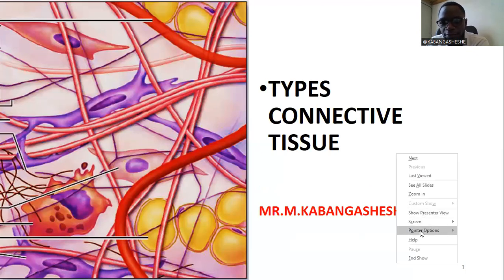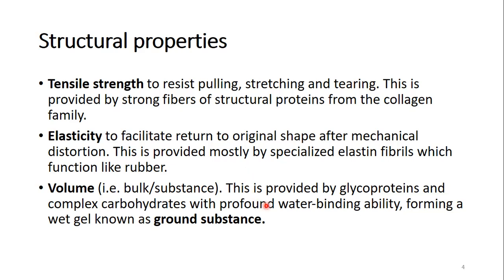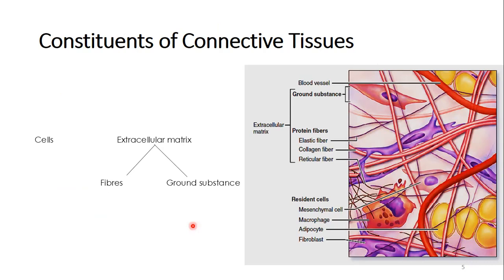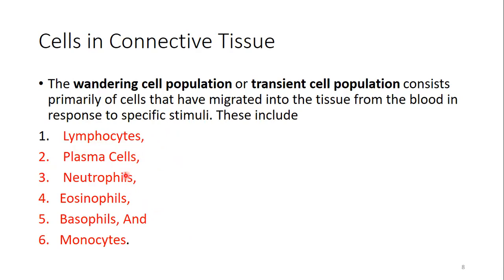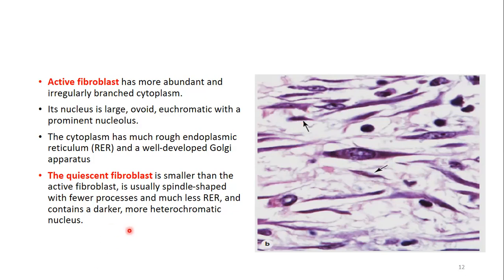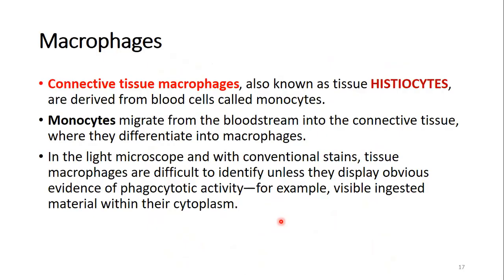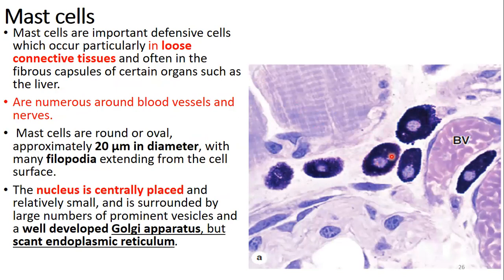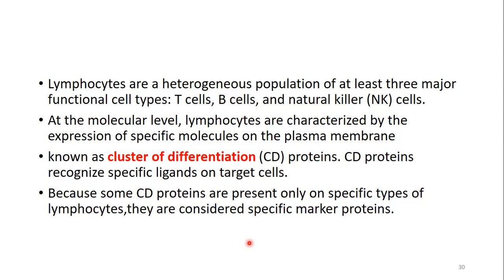Connective Tissue Part 1 (Components of Connective Tissue)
This video provides basic description Connective Tissue with particular focus on the basic components of connective tissue. The content is carefully simplified to offer a glance understanding for  medical, nursing, physiotherapy and other health related sciences. it also fit for students studying advanced biology.

X/Twitter: @KabangaXheshe65
Intagram: mwapekabangaxheshe